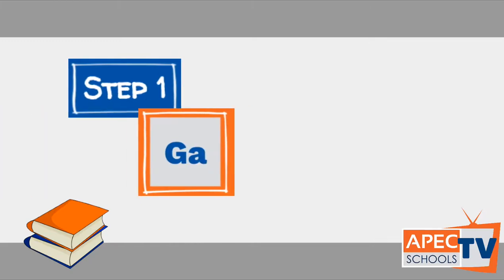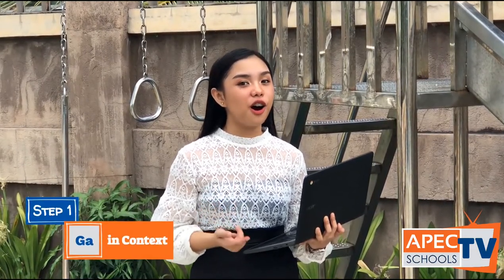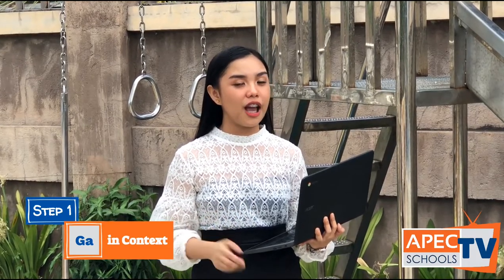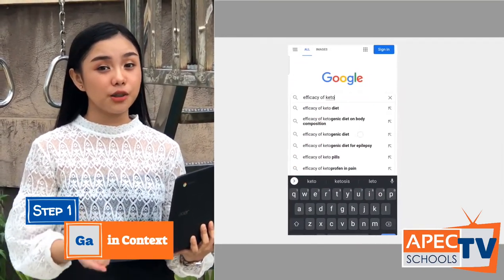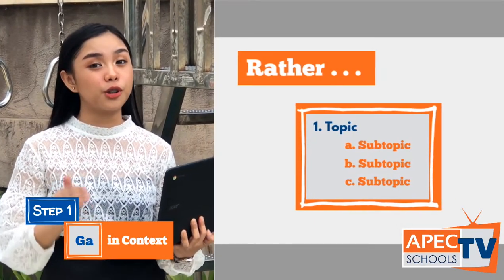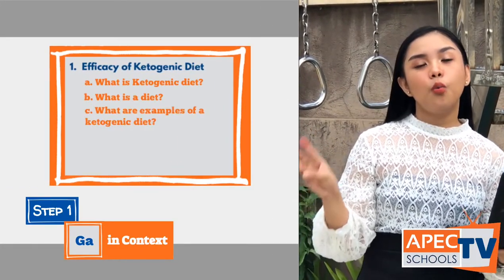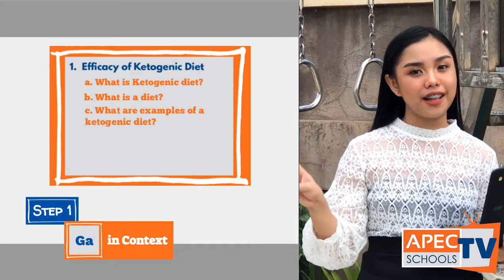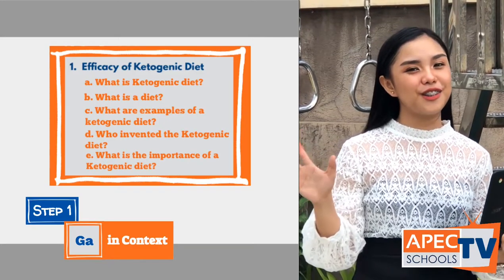APEC Schools | APEC TV - Ms. Angel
Meet Ms. Angel, one of the passionate Learning Facilitators of APEC Schools. In this video, Ms. Angel will teach you how to research systematically which you can apply to your everyday classes!

Interest to know more? Watch out for more APEC TV videos in the coming days! Get to know more about how she helps make our students and communities BetterEachDay!

Interested to become an APEC Schools student?
to learn more about our learning programs or you may reach the Cluster C branches through the following

C. Raymundo, Pasig city